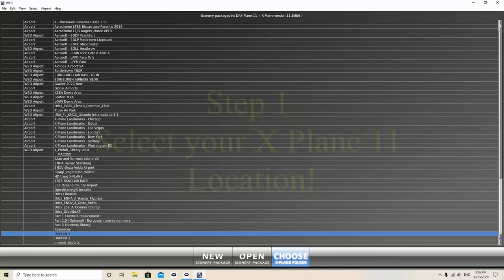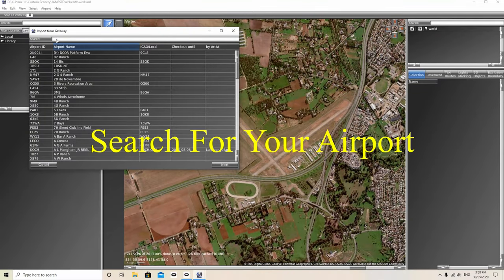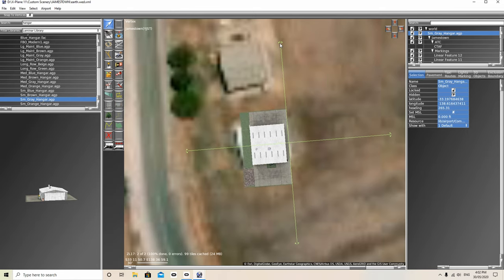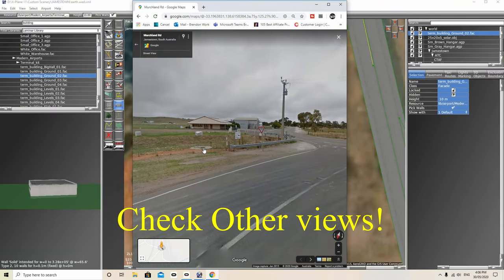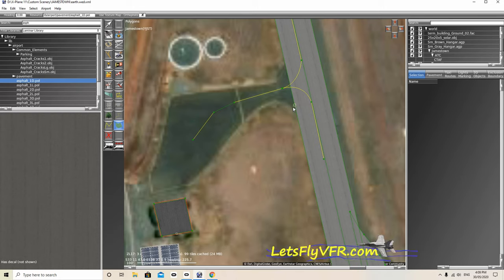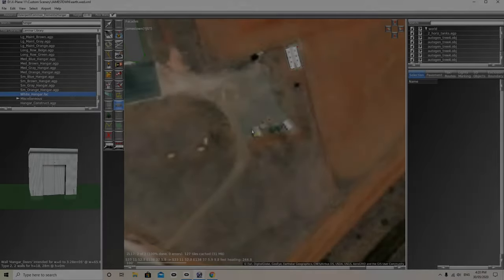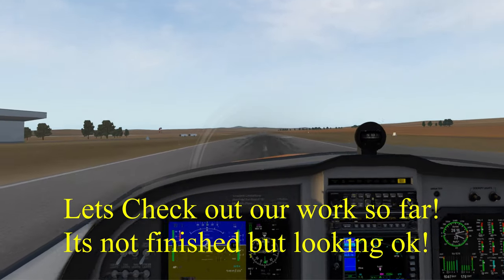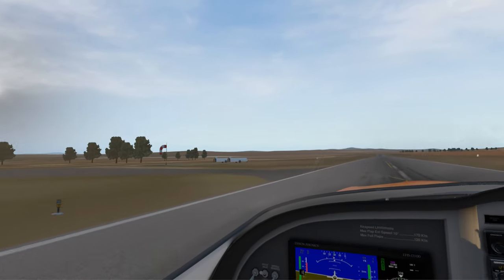X Plane 11 Beginner Tutorial | World Editor | Airport Building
Its amazing how easy World Editor is to use to create a new airport. Here is a X Plane 11 Beginner tutorial to get you building fast. Only a few clicks away. My World Editor X Plane 11 tutorial is designed to just get you building your own x Plane 11 Scenery in a few minutes. There are a lot of great tutorials out there for World Editor but they make the setup so complicated I avoided using WED myself for ages. Having taken the time to look at it and found how simple it is I wanted to help you create your own scenery Fast and easily. So if you want to know how to make scenery for x plane 11 then your start point is right here.
Lets Build a small airport to get started.

Looking for an upgrade in computer parts or a new shiny VR headset check out my gear below.
Gunnies Rig:
OCULUS Rift S
Ryzen 5 2600
GTX 2060 8Gb - 8 GB DDR6
ASUS B450 – Plus
M.2 Drive
Samsung EVO SSD

All links are Amazon and I may benefit from qualifying purchases.

Lets Fly VFR is a flight simulation channel focusing on X-Plane 11, DCS or Digital Combat Simulator focusing on  general aviation as well as dcs combat flight anywhere the many servers and maps take us. Improving our simulators is important so expect scenery tutorials and flying tutorials as I bring real world flying experience in both general aviation as a light sport pilot and military experiences having had the opportunity to fly in Jet fighters, Jet trainers and mush more in the military as a Weapons Tech.
Join me as we discover where X Plane 11 and DCS's limits as we push the fun level to the limit.